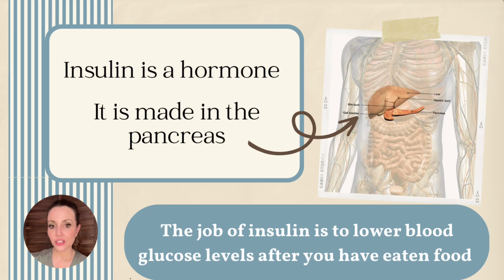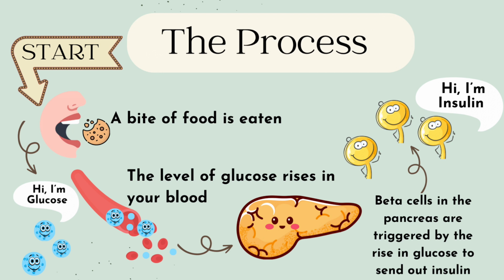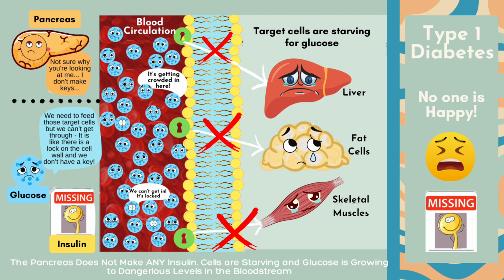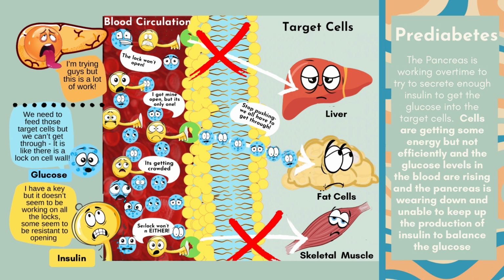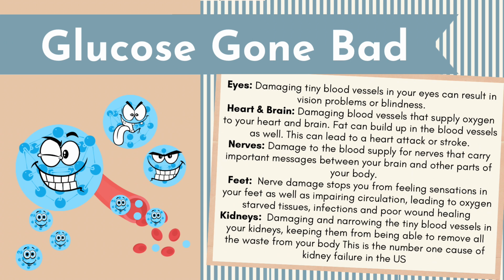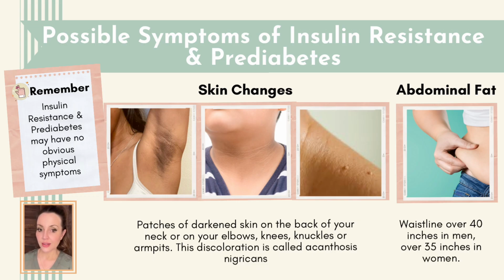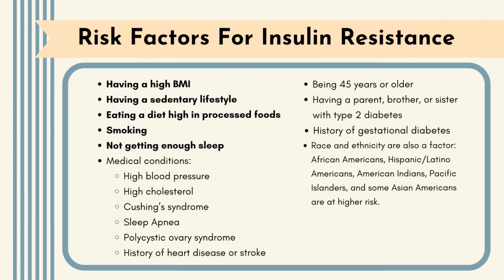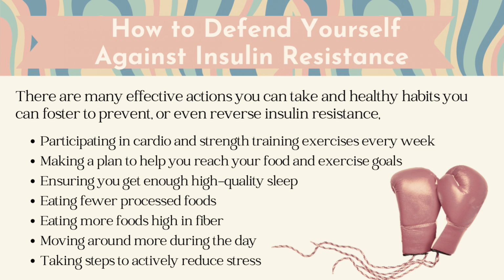Could Insulin Resistance Be Keeping You From Losing Weight?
Long version of my education video on insulin resistance, and issues glucose control.